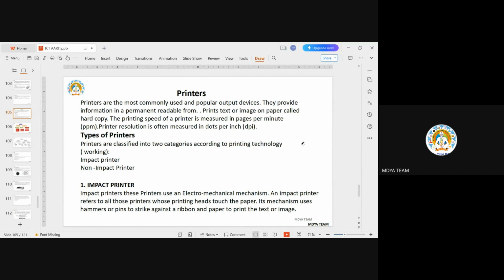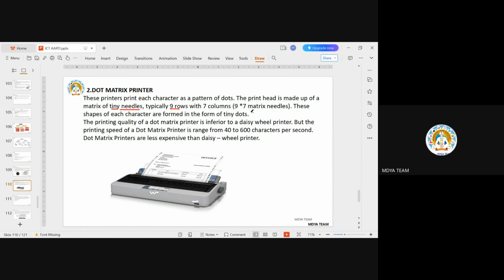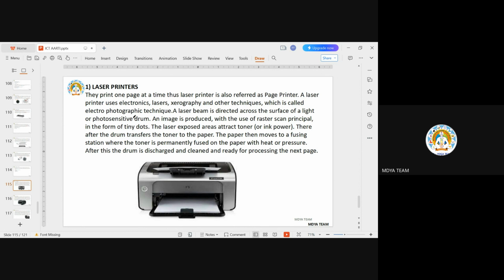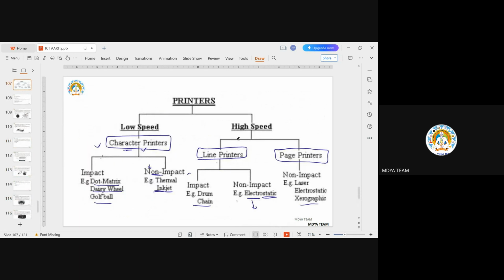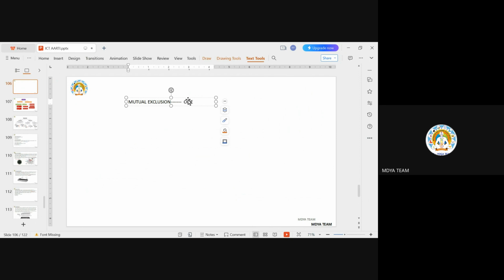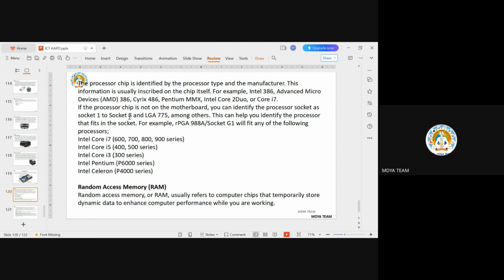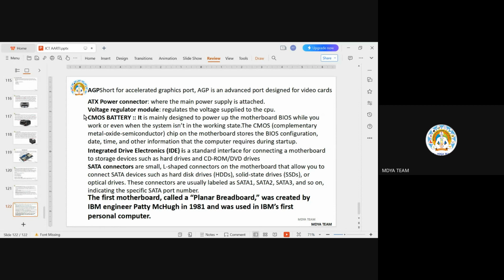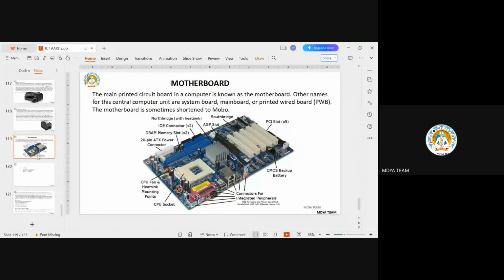ICT, C-12, BY MS. ARTI BAMBHARI